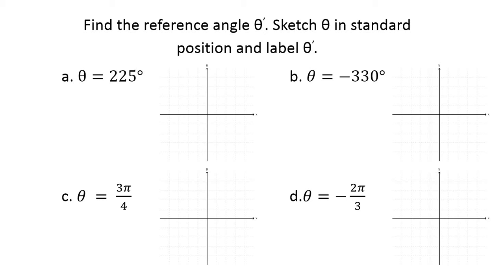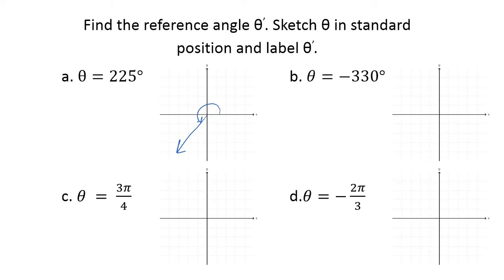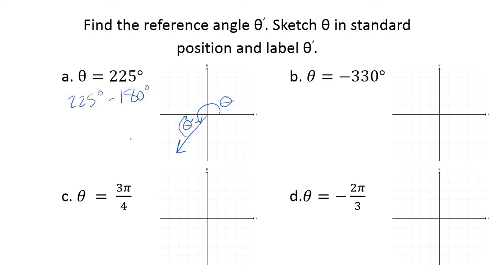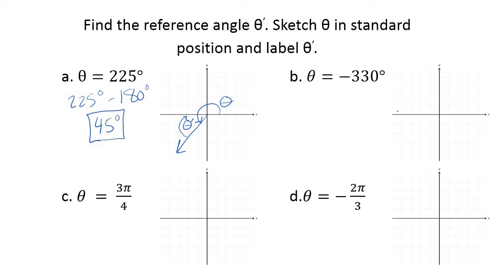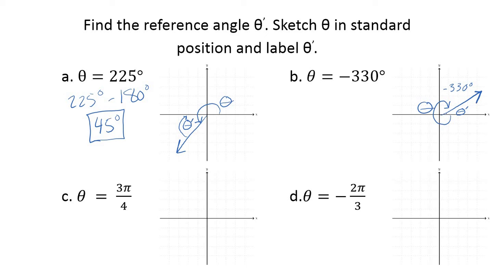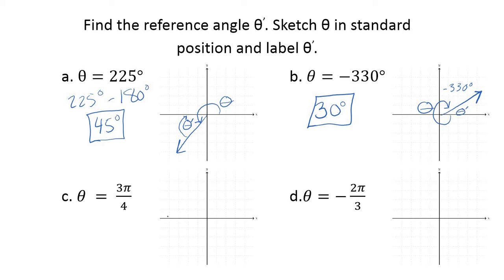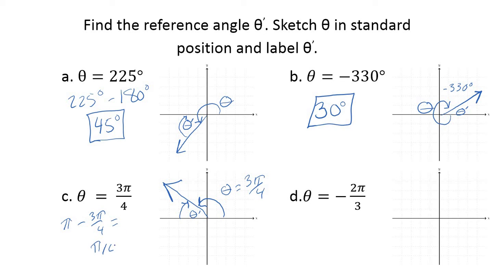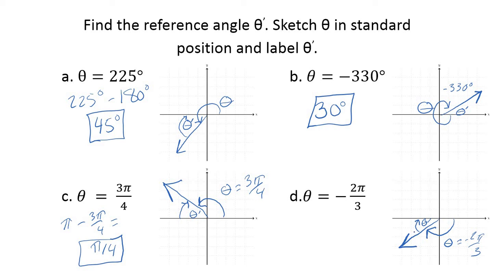Trigonometry Reference Angles Example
Finding and sketching reference angles